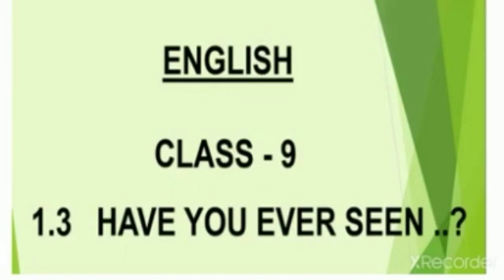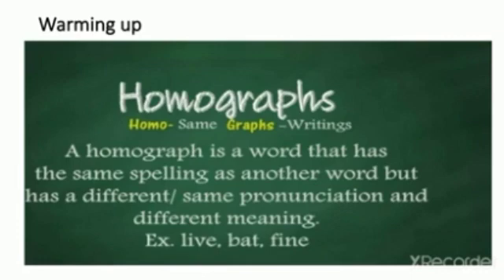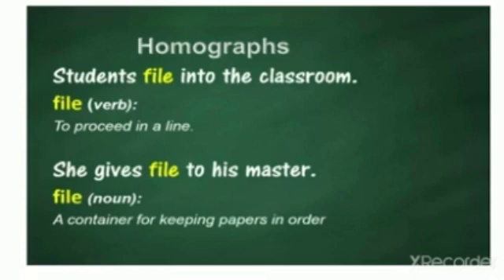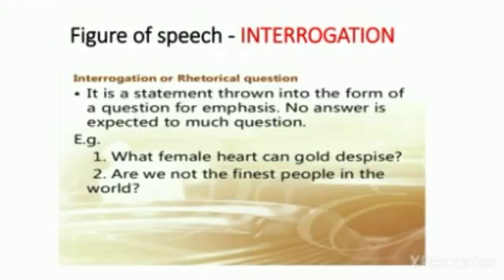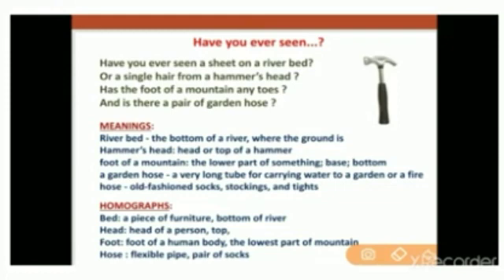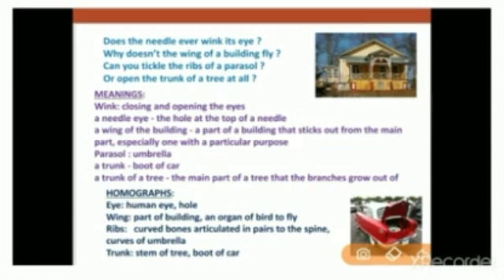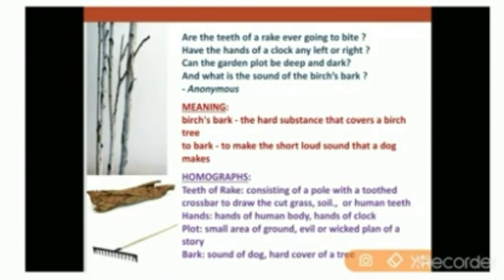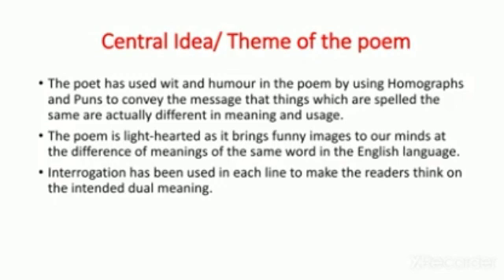POEM 1.3 :- HAVE YOU EVER SEEN ..?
ONLINE LECTURE SERIES FOR STD - IX
SUBJECT :- ENGLISH
TEACHER :- MRS. SHITAL BHATT